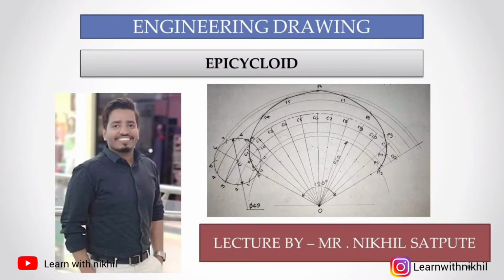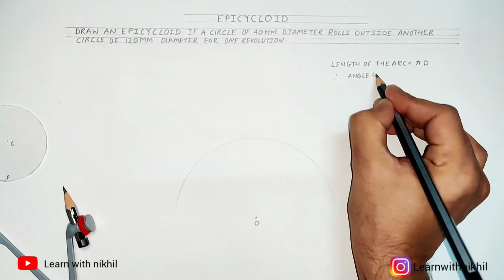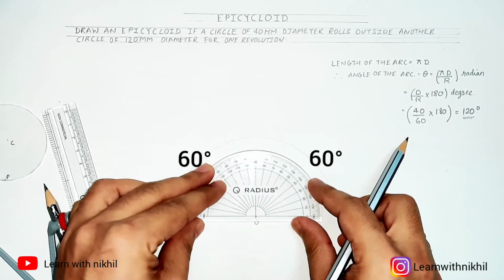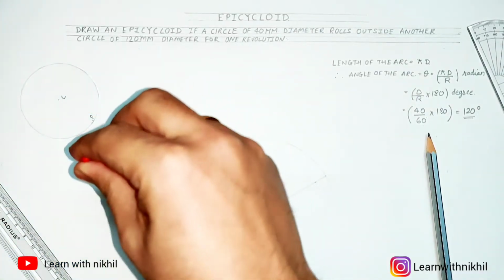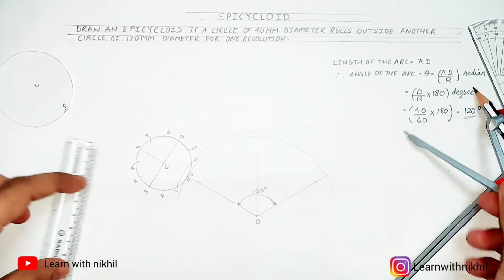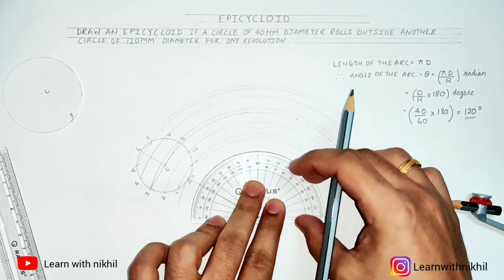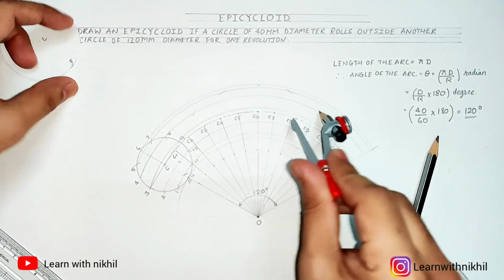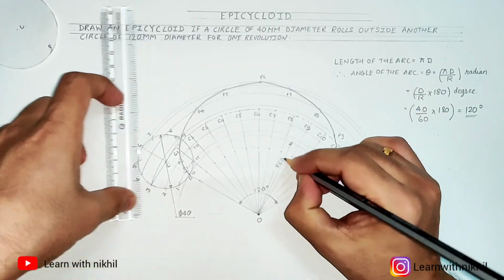Engineering Drawing | Epicycloid | Easy Drawing Techniques | Learn with nikhil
This lecture we will able to draw Epicycloid